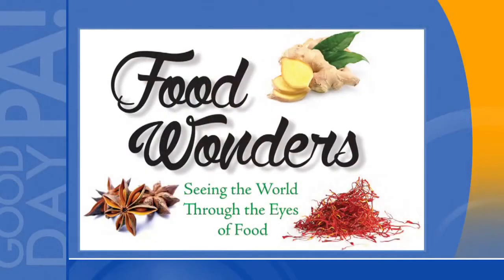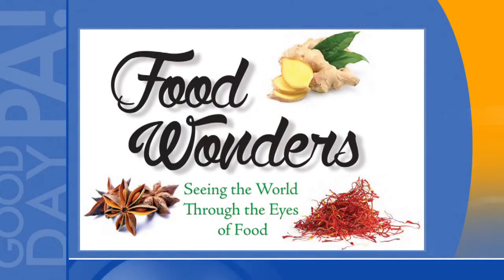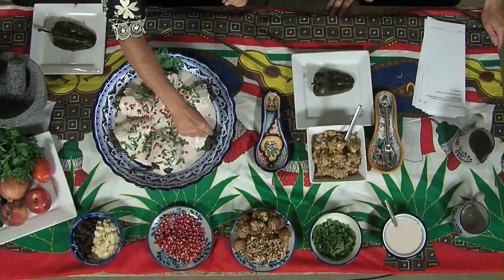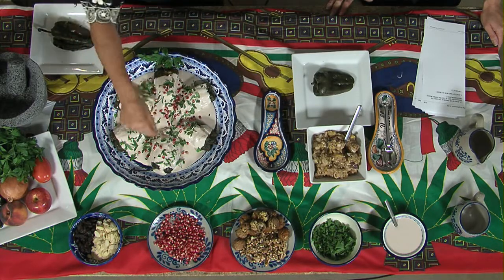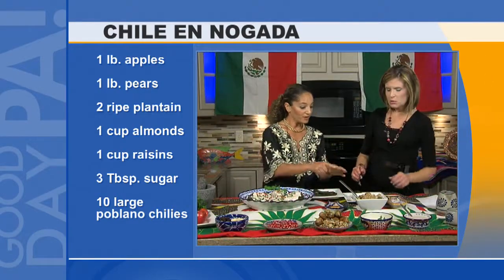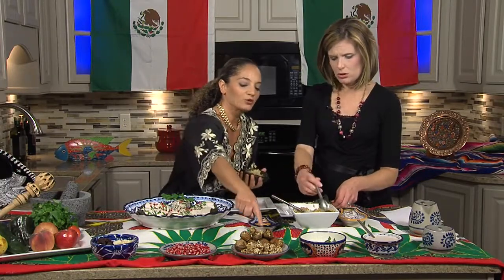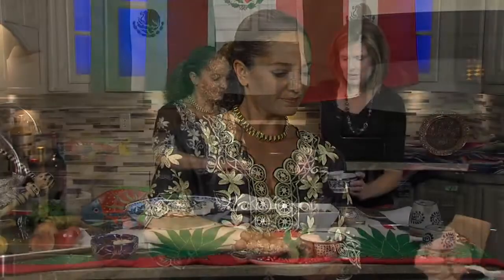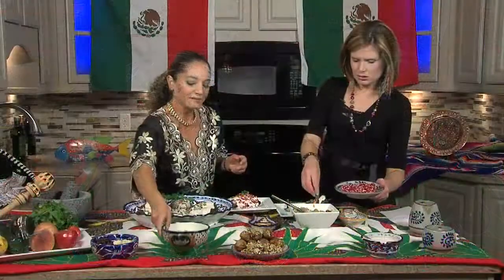091615 chiles en nogada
During Mexico´s Independence day a dish called Chiles en Nogada is prepared. This video tells a bit about its origin and how its done.